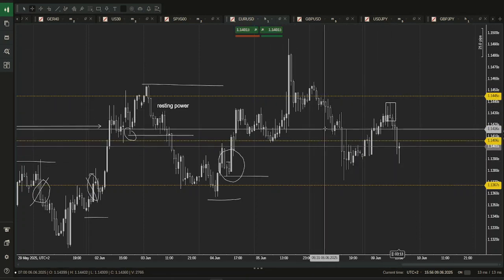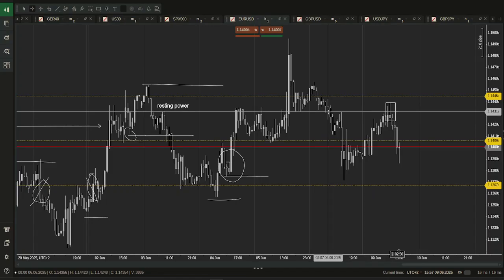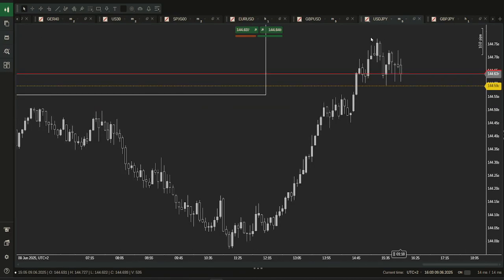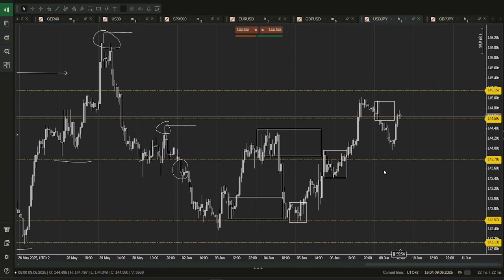Forex trading | EU short overview | h1 + m5 , multichart analysis